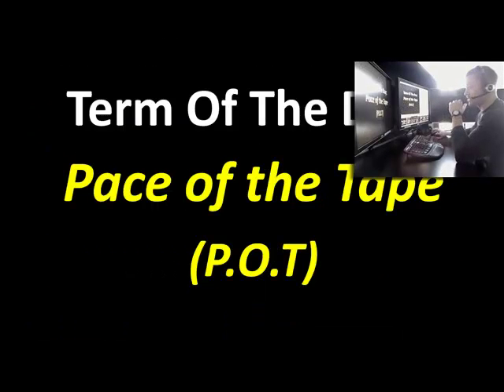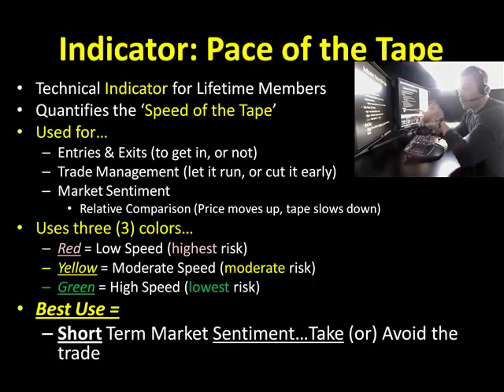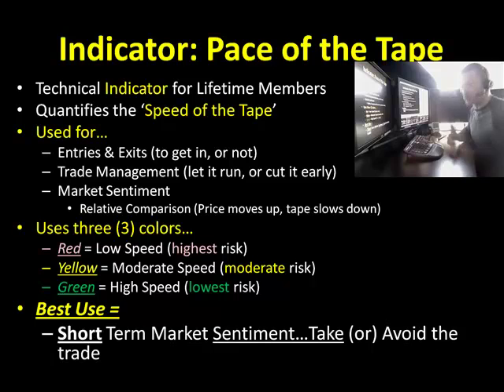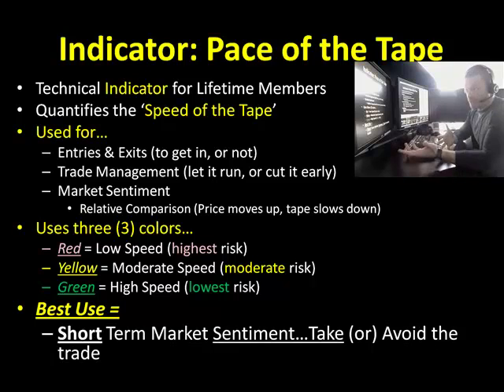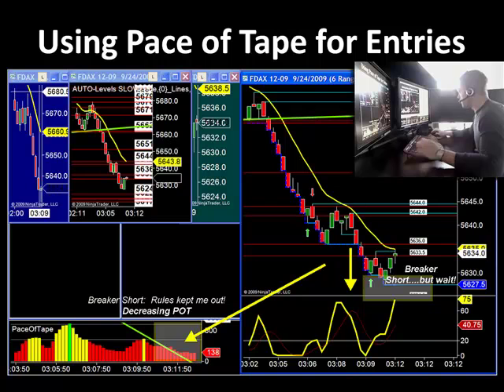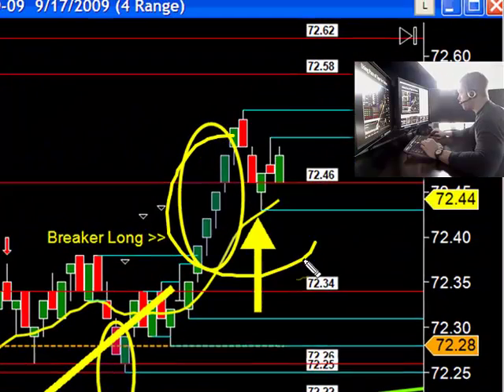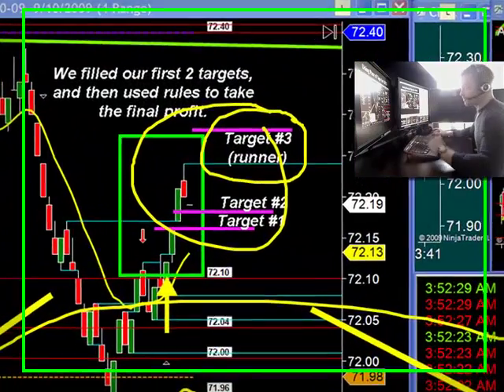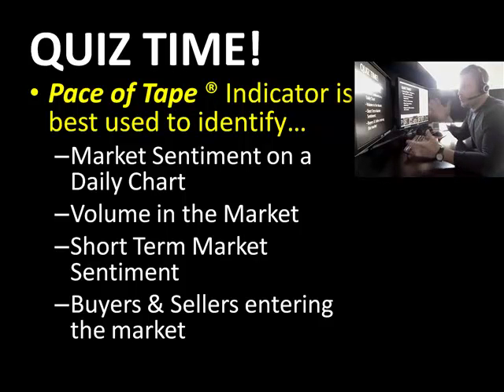Quiz of Day Pace of Tape Technical Indicator for Trading CRUDE Oil Futures and GOLD Futures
I KNOW THE ANSWER!

First 5 correct answers wins a FREE Beginners Course!
Earns you credit towards your Advanced Course Lifetime Membership!